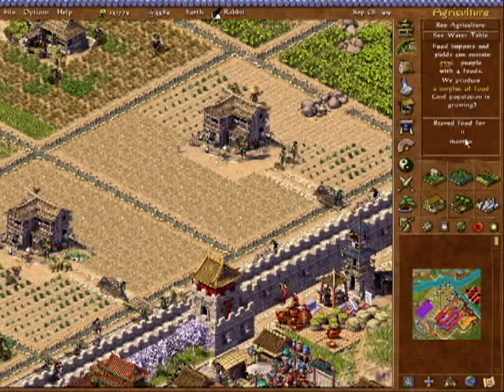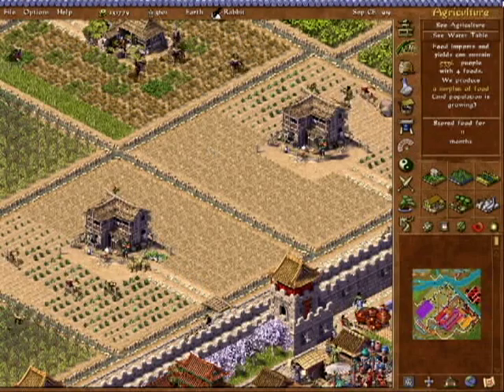emperor: rise of the middle kingdom - housing tutorial + play strategies part3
part 3 is the epic finally to this amazing tutorial. Ill finish by showing you major number crunching and advance techniques so that you can get the best city possible.